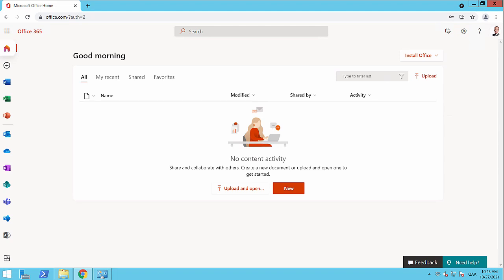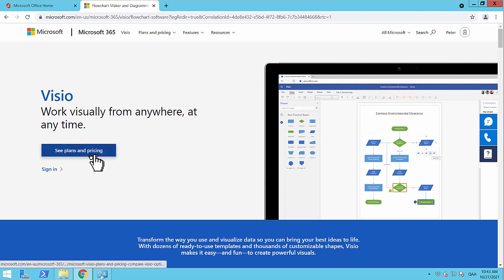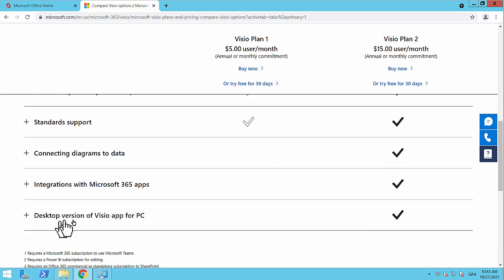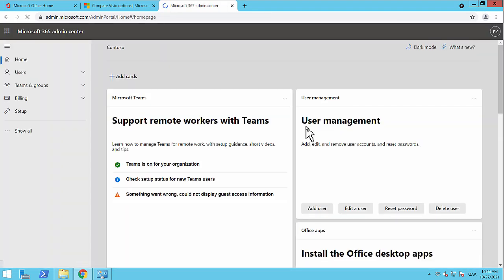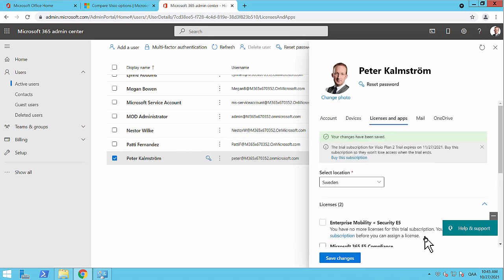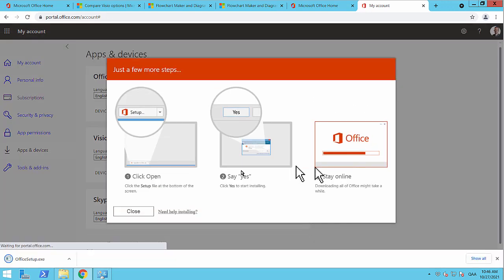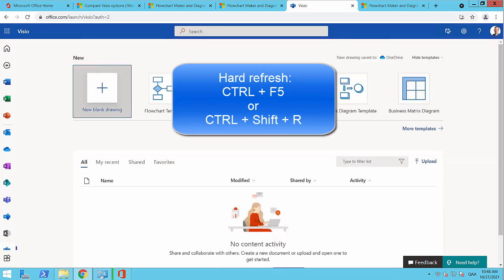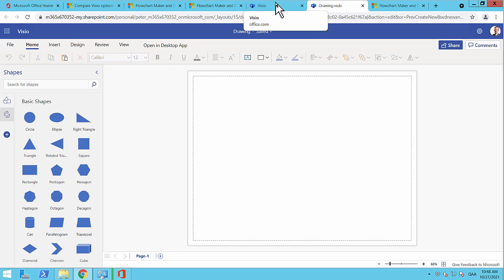Add Visio to 365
Add Visio to a Microsoft/Office 365 trial, assign to a user and make the app show up among the user's other apps